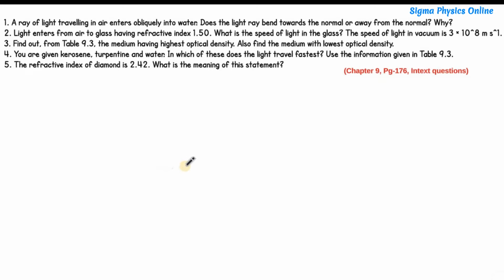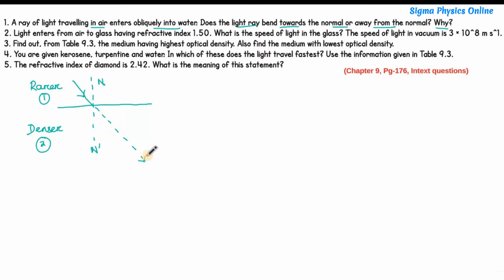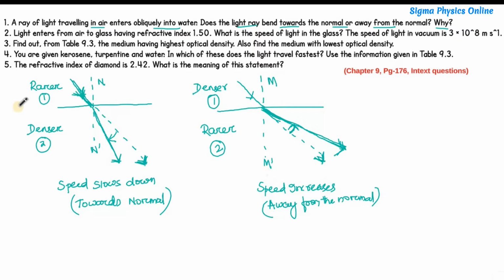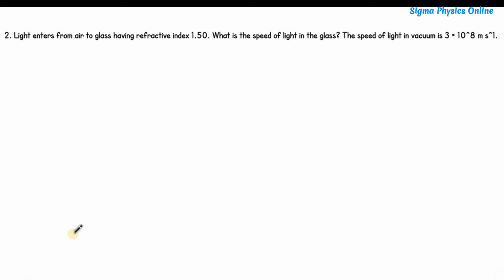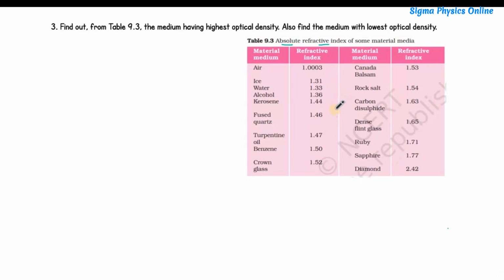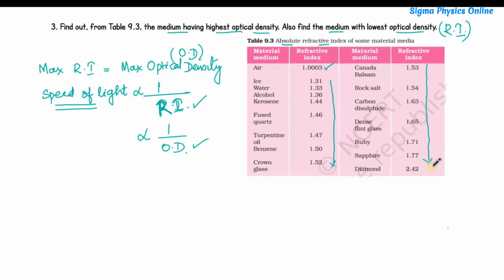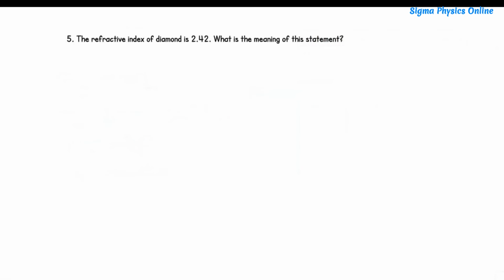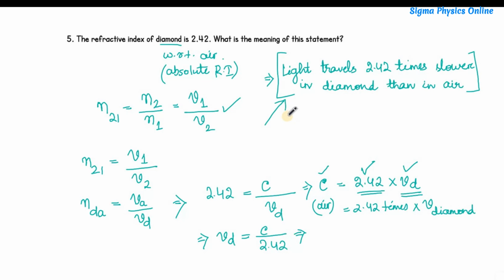A ray of light travelling in air enters obliquely ...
CLASS 10 II NCERT SCIENCE - Chapter 9, Pg-176, Intext questions.
1. A ray of light travelling in air enters obliquely into water. Does the light ray bend towards the normal or away from the normal? Why?
2. Light enters from air to glass having refractive index 1.50. What is the speed of light in the glass? The speed of light in vacuum is 3 × 10^8 m s^1.
3. Find out, from Table 9.3, the medium having highest optical density. Also find the medium with lowest optical density.
4. You are given kerosene, turpentine and water. In which of these does the light travel fastest? Use the information given in Table 9.3.
5. The refractive index of diamond is 2.42. What is the meaning of this statement?

Class 10 physics answer key 2024
circuits
Mixed circuit problems and answers
Cbse 2024 class 10 science answer key
Resistance numericals class 10
ohm's law

Important questions electricity class 10
most repeated questions in science class 10
Power numericals class 10
cbse class 10
Class 10 electricity important numericals
numericals on resistivity class 10 physics
Two identical resistors of 24 ohm each
Resistance class 10
series circuit
Parallel circuit
series and parallel circuits
Light chapter important questions class 10
light: reflection and refraction
concave mirror and convex mirror
Mirror formula class 10Light chapter numericals class 10cbse class 10 preparationmirror formula - light: reflection and refractionlight reflection and refraction class 10 one shotClass 10 science light class 10 numericals